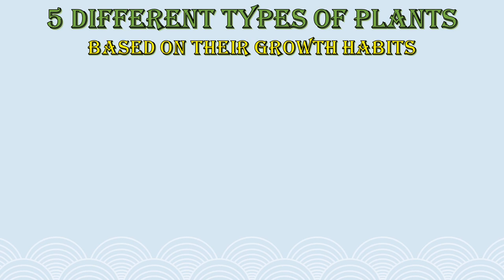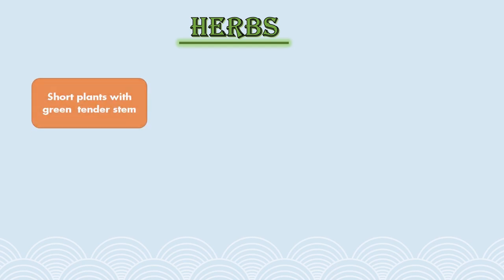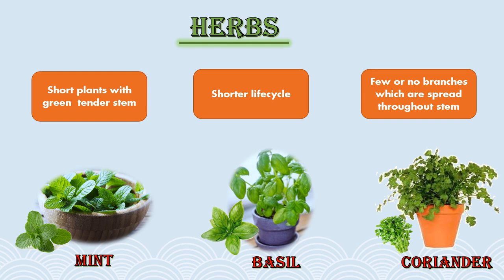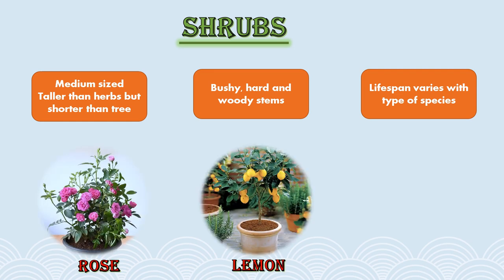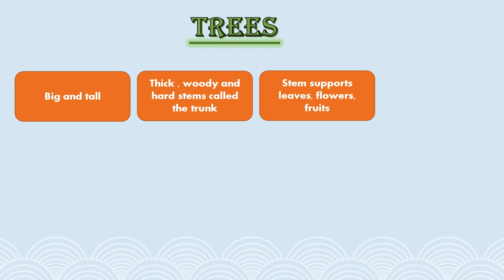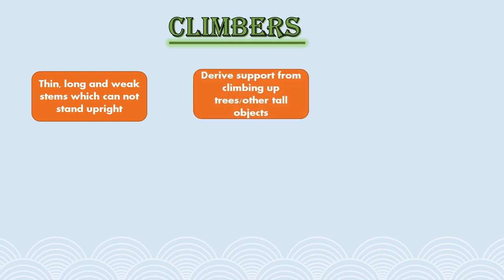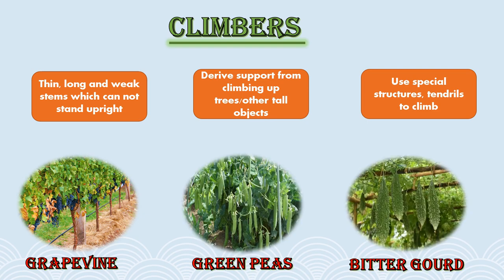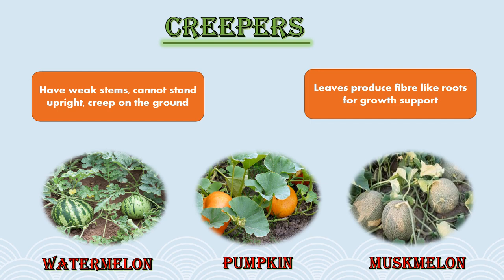typesofplants plants tree herbs shrubs creepers climbers science kidsfunzee_laughandlearn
Watch and learn 5 different types of plants based on their growth habits.